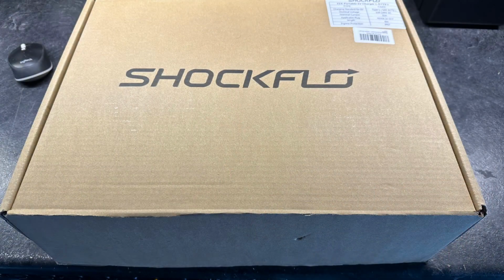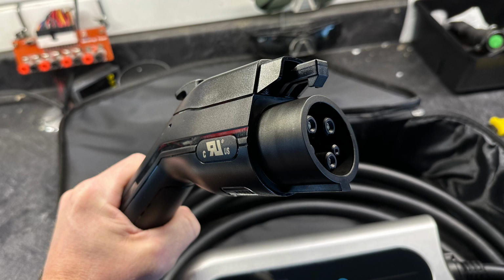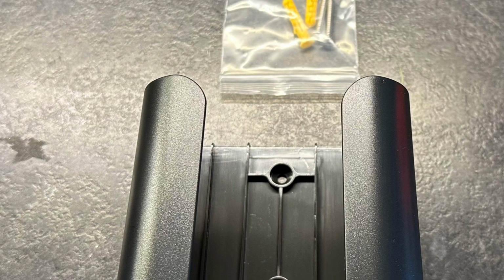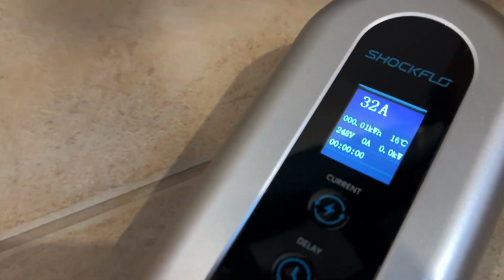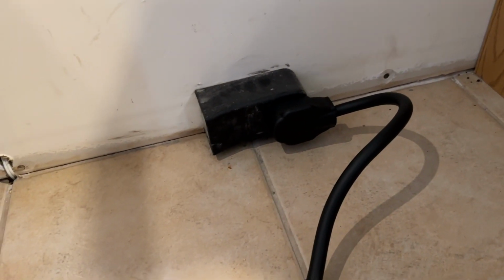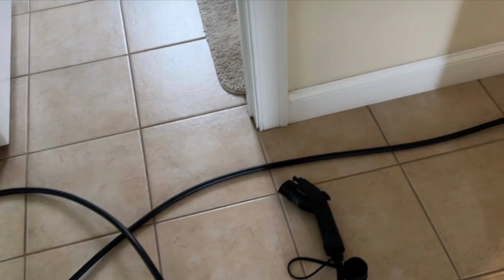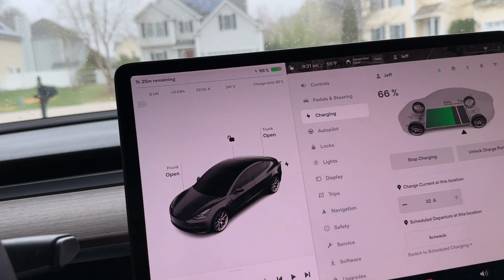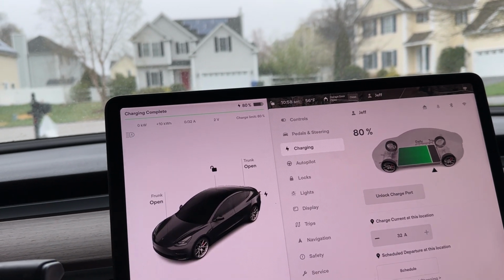ShockFlo® G1 32A Portable J1772 Level 2 EV Charger Unboxing and Review Great for Tesla and Rivian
Save $1,000 on a new Tesla by using my referral code Get $750 off Rivian Gear by using my referral link when you purchase a new vehicle through Rivian’s R1 Shop